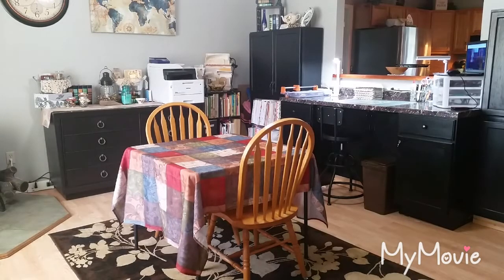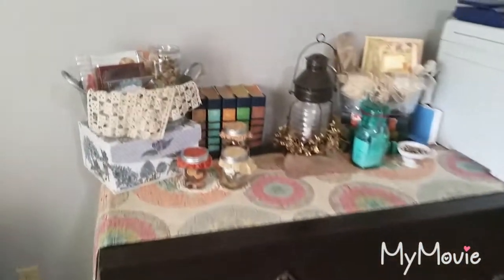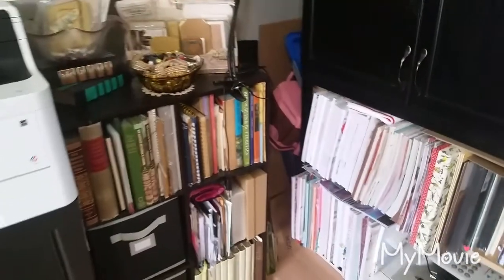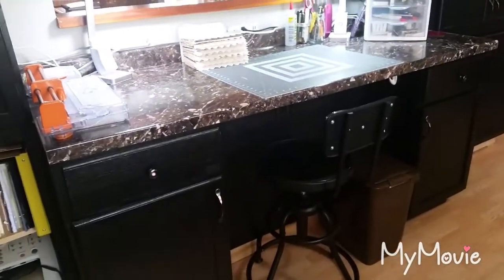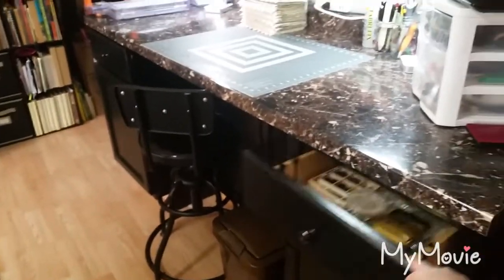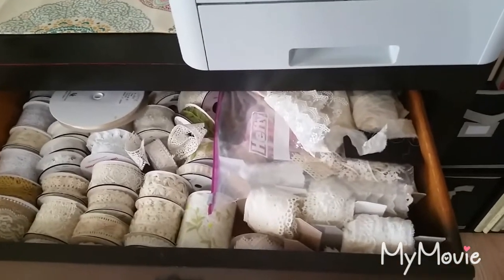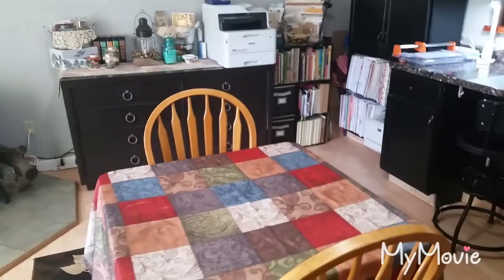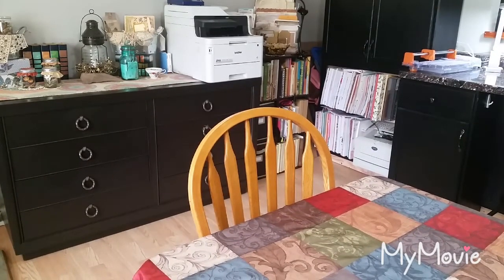Craft Room Tour! Come on In! See Where TheBookVandalShop Journals are created!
I invite you to come in and see what my craft space looks like!

~~~ Dawn

"Snail Mail"  Mailing Address:
Dawn Meadows
TheBookVandalShop